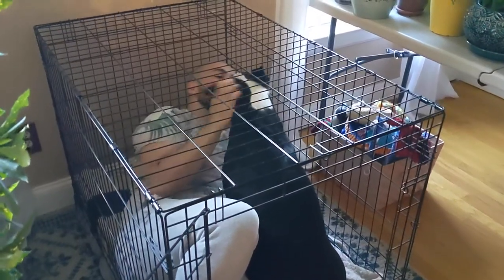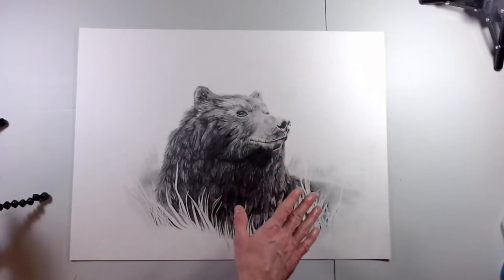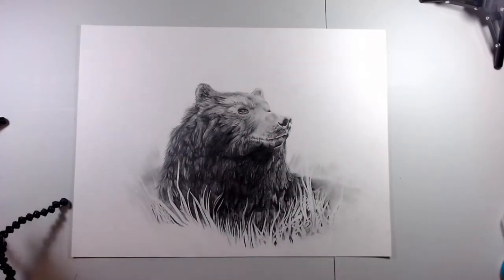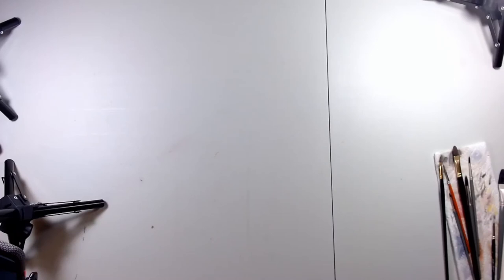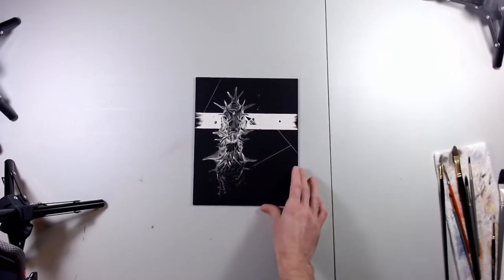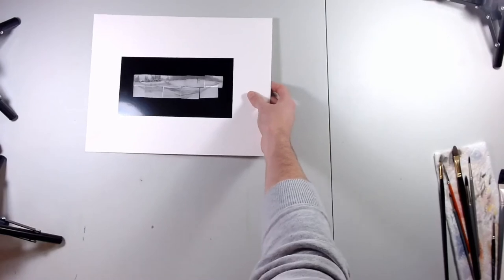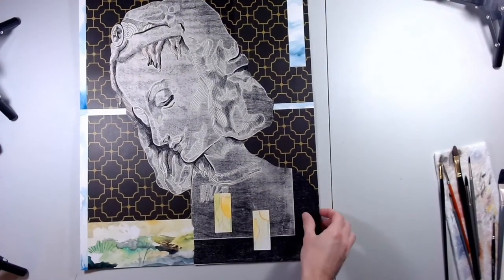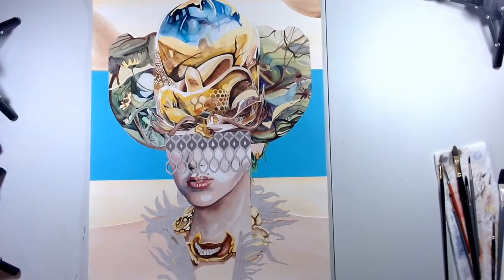Everything I've Done So Far - Part 2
Hey Y'all. Another long one here, but part 3 will be the longest (twice as long even when cutting a lot of it haha). Any who, I feel it's pretty informative nonetheless. Let me know what you think! Thanks As Always :)